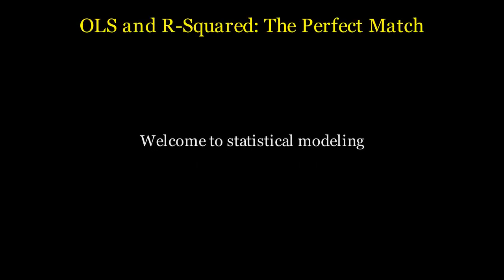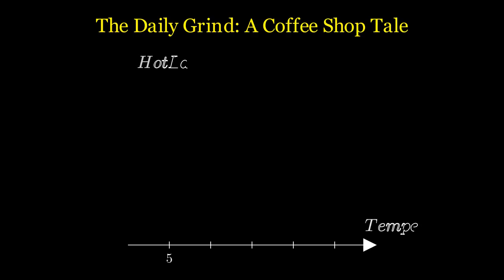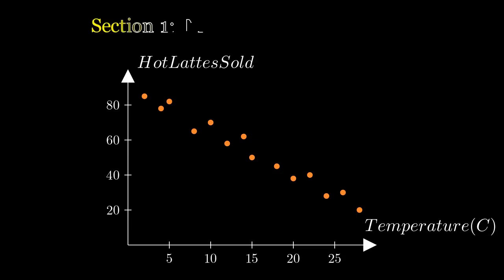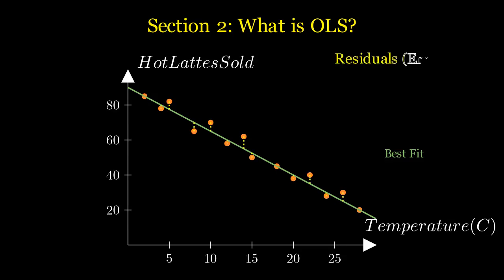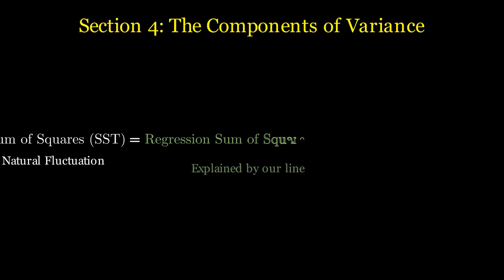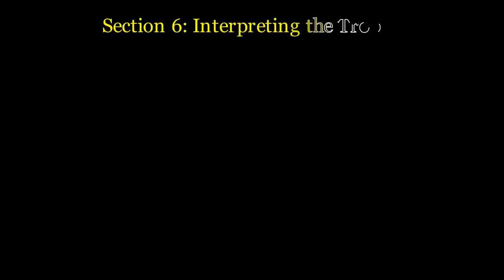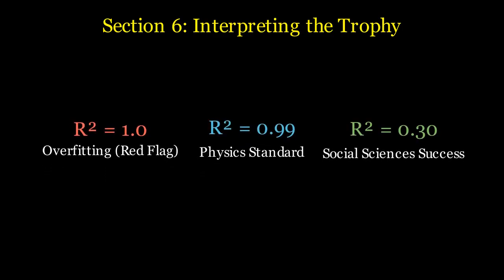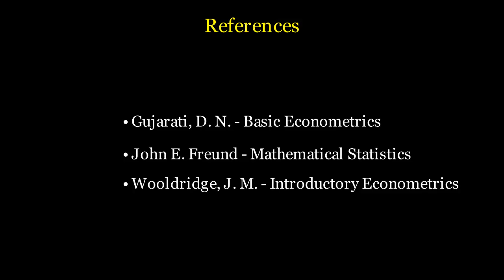Understanding OLS and R-Squared: How Machines "Learn" Linear Patterns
Think of Ordinary Least Squares (OLS) as a dedicated worker and the R-squared coefficient as the trophy that validates their hard work. In this deep dive, we demystify how statistical models "learn" from linear patterns and how we measure their success.

Using the intuition of a local coffee shop, we’ll see how OLS obsessively searches for the line that minimizes our "regret" (the residuals). Learn the breakdown of Total Variation (SST) vs. Explained Variation (SSR), and why an R-squared of 0.85 means you've captured 85% of the truth—leaving the rest to the mystery of the world. Whether you are a student or a researcher, mastering this partnership is the foundation of data science.

In this video, you will learn:

The Goal of Prediction: Reducing uncertainty to make better real-world decisions (like how much milk to buy!).

What is OLS?: The philosophy of minimizing the vertical distance between predictions and reality.

Why "Least Squares"?: Why we square errors to penalize big mistakes and keep every value positive.

The Components of Variance: Breaking down the Total Sum of Squares (SST) and the Regression Sum of Squares (SSR).

Defining R-squared: Understanding the ratio of explained variation to total variation.

Interpreting the Trophy: Why a 0.30 R-squared might be a win in social sciences but a failure in physics.

The Overfitting Red Flag: Why a "perfect" 1.0 score often means your model is just memorizing noise.

Correlation vs. Causation: The golden rule of statistics and the trap of "shark attacks and ice cream."